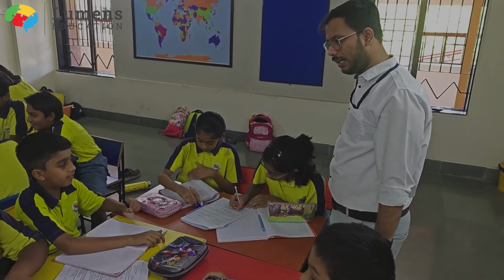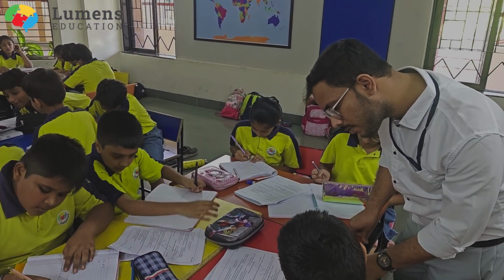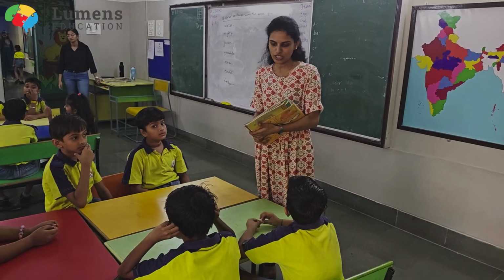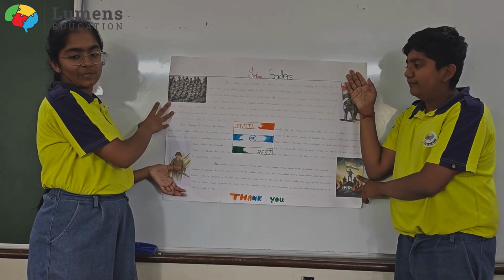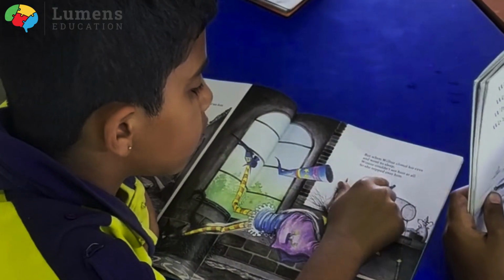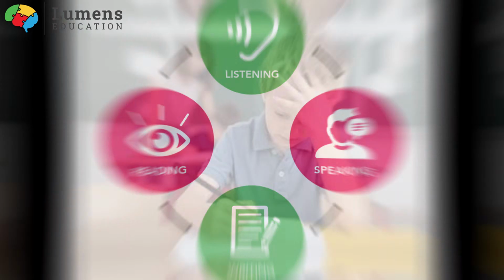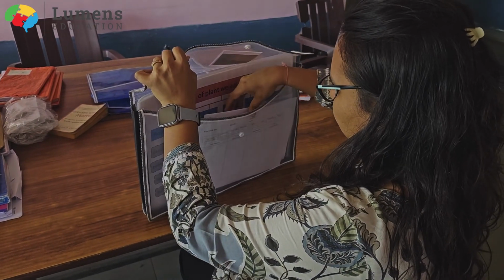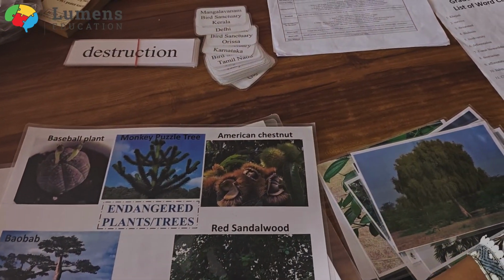Lumens School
A revolutionary Education